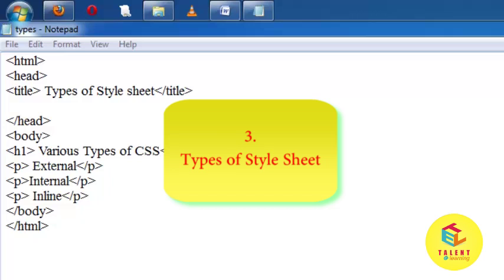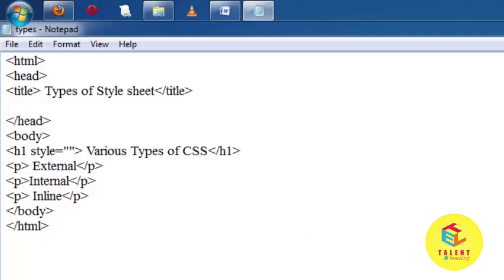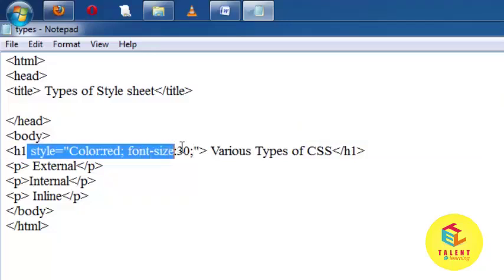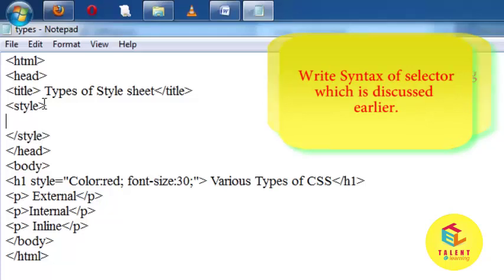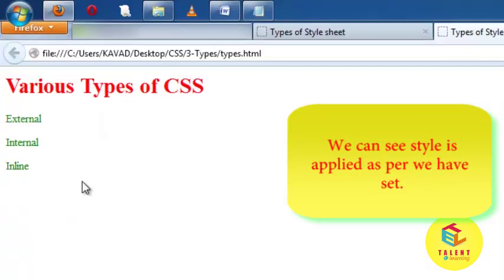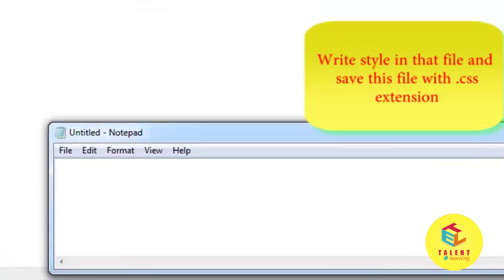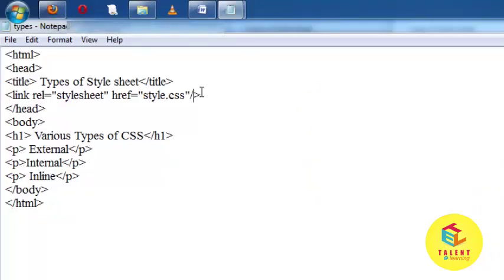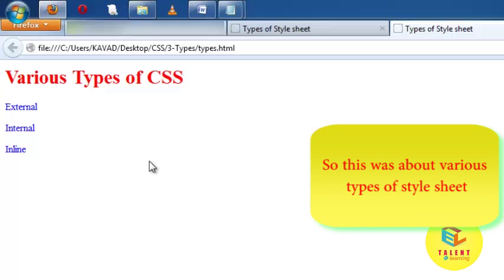How to Types CSS Tutorial For Beginners